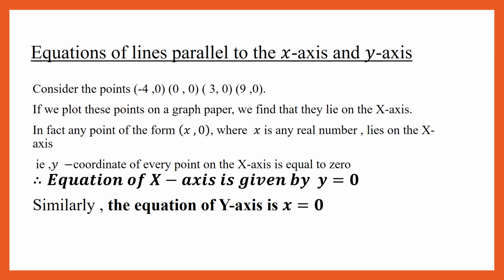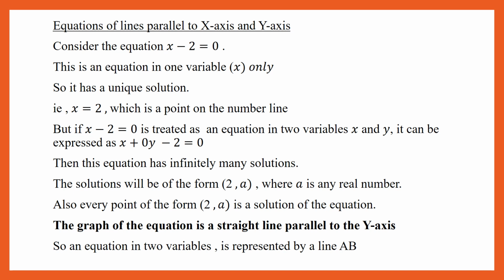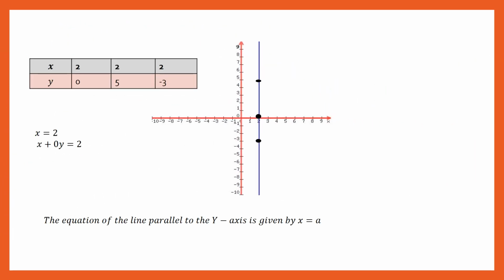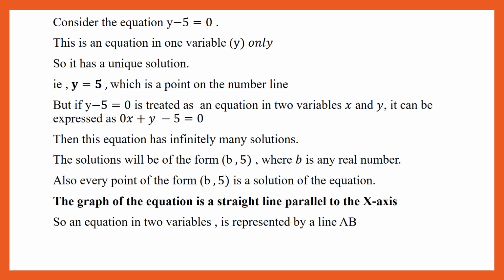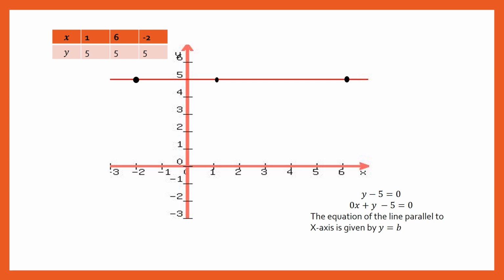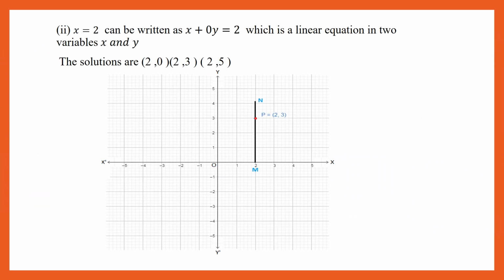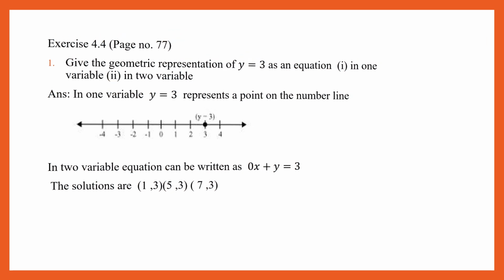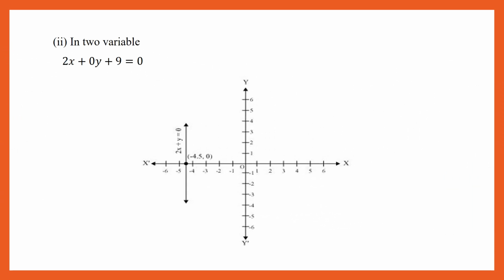Class-9-Chapter-4-Linear equation in two variables- part 4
Equation of lines parallel to X-axis and Y-axis